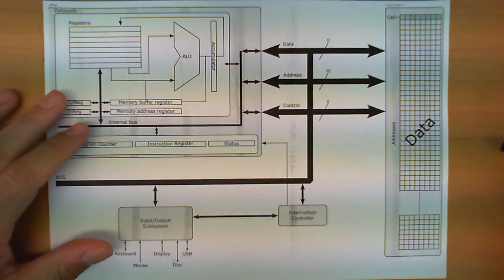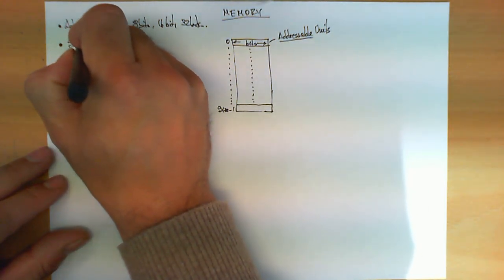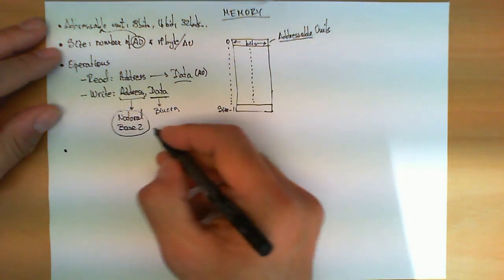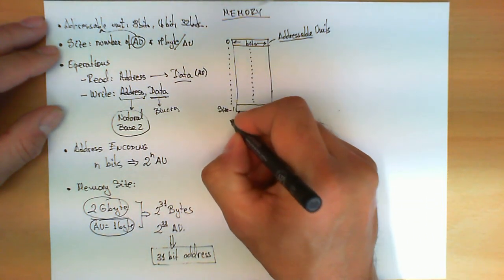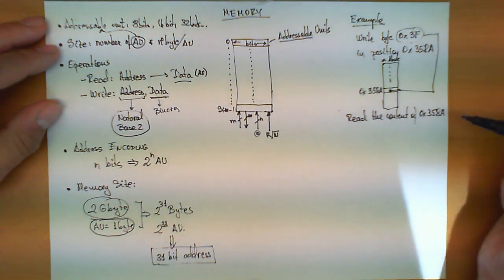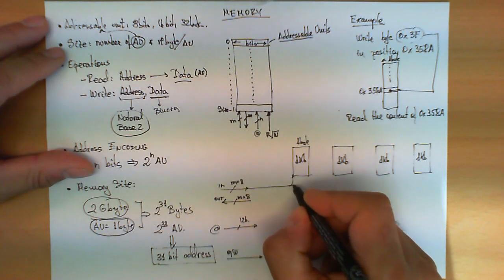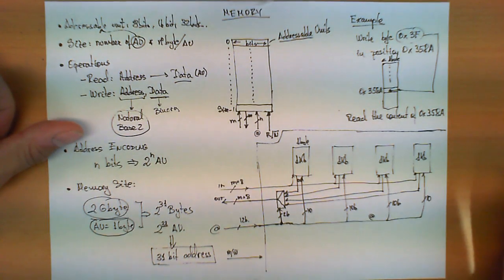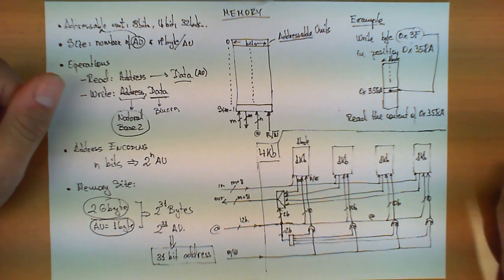How memory works in a computer system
Description of how a memory circuit works in a computer system: connections, sizes, operations, and how memory circuits can be combined.